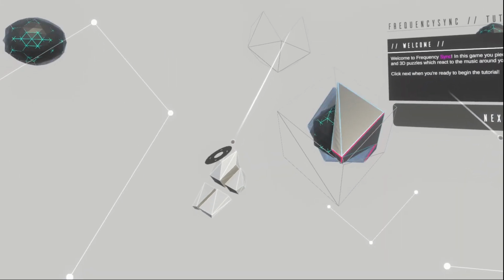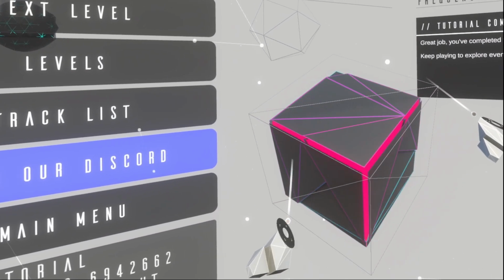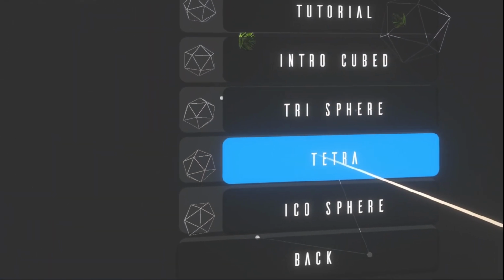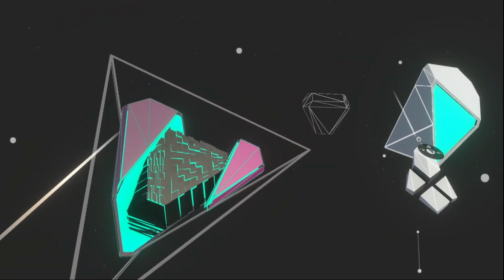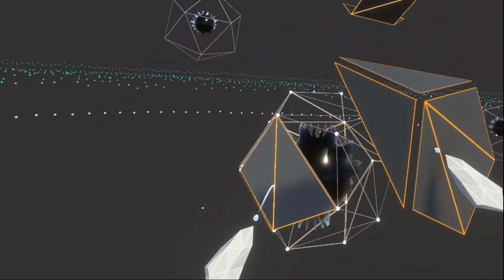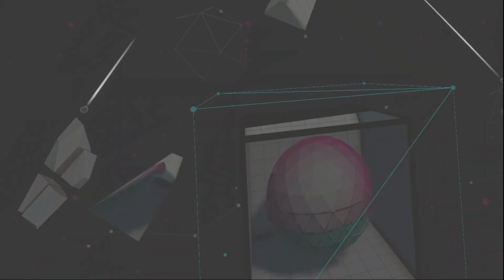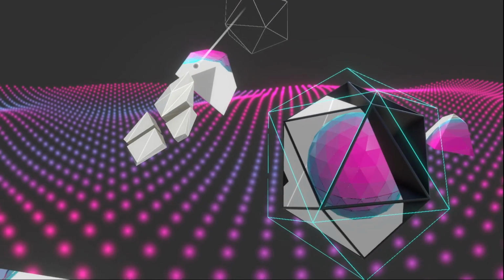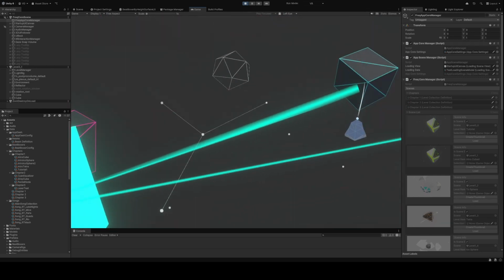Frequency Sync // Walkthrough Video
A walkthrough of the demo for Frequency Sync!

Frequency Sync gamify's music visualizers and dance music through complex geometric puzzles. Immerse yourself in the audio and visual experience while piecing together shattered shards of audio-visual magic!